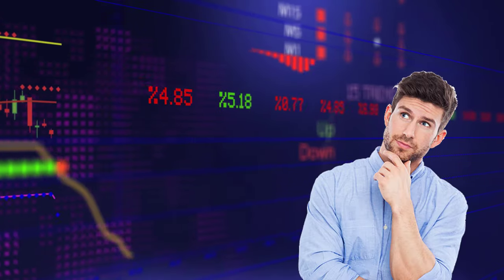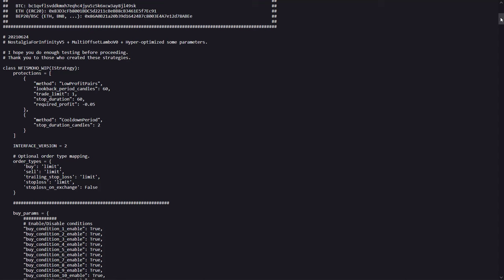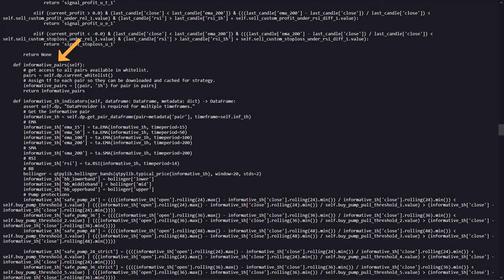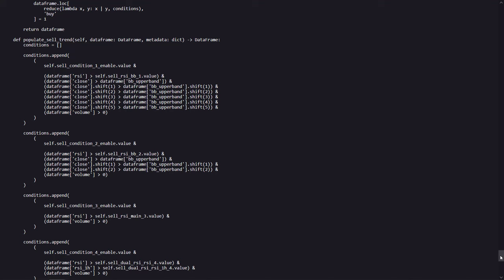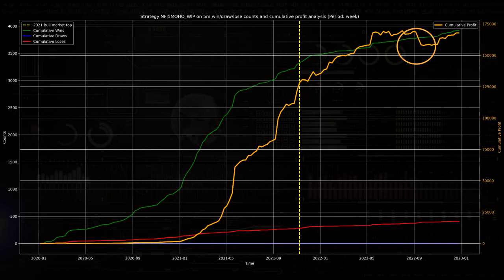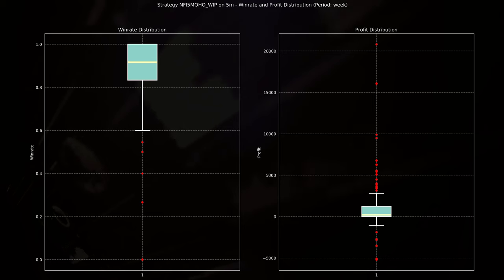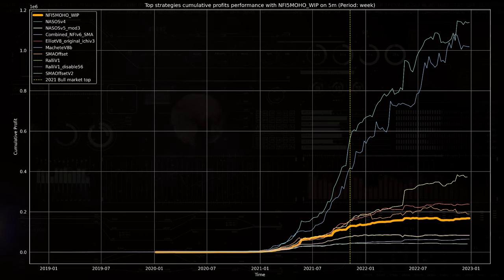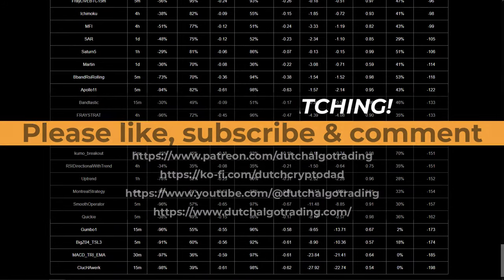Don't Miss Out: I Unveil the Best Trading Algorithm Yet!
In this video, I dive into the NFI5MOHO trading algorithm, a powerful and innovative strategy that could transform your algorithmic trading game. If you've ever wondered which trading strategy offers the highest gains while ensuring excellent risk management, you're in the right place.

📈 Highlights:

    Introduction to the NFI5MOHO algorithm
    Step-by-step guide on how to find and use this strategy on GitHub
    Detailed analysis of the code and its unique features
    Backtest results showcasing a win rate of over 90%
    Insights on how this strategy performs in various market conditions

Your support helps the YouTube algorithm recognize that you enjoy my content, and it motivates me to keep creating valuable videos for you.